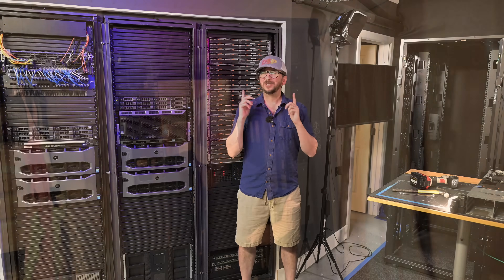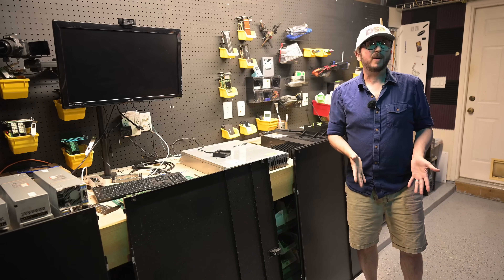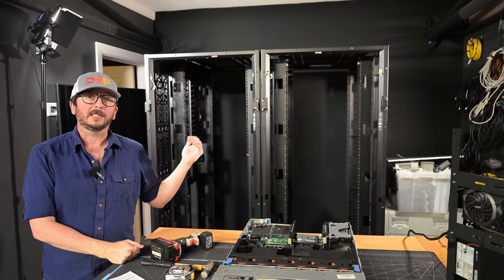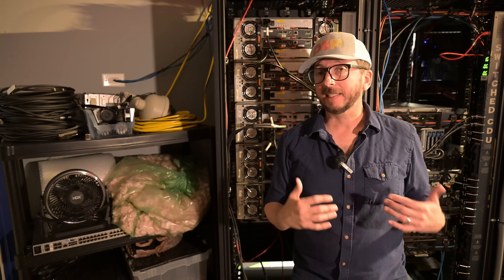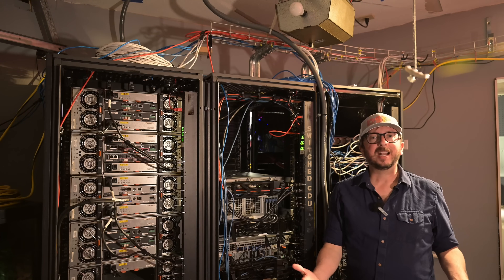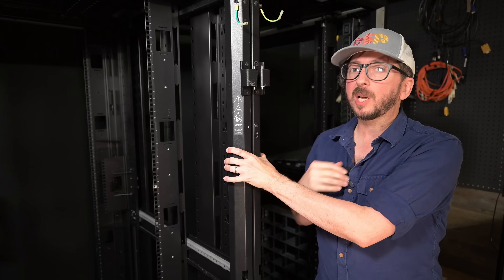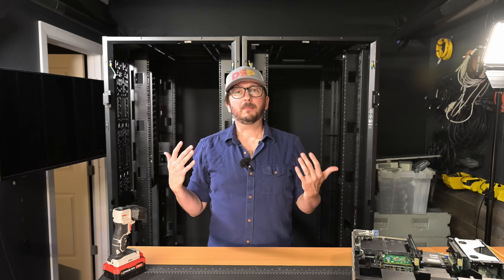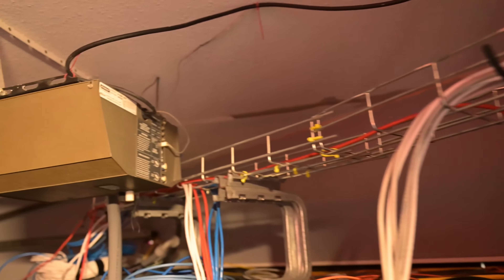Home Server Rack Tips and Tricks for Homelabs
Just picked up 2 APC Netshelter 42U racks getting ready to upgrade my homelab datacenter and thought I'd give you a home server rack guide. Tips and tricks you may not find anywhere else when you are deciding on a server rack, location, capability, power, gotchas, size and awesomeness.

RACKS
42U APC Netshelter SX Server Rack
42U StarTech Server Rack
25U StarTech Server Rack

Chapters
0:00 Server Rack Homelab
0:33 Homelab Rack Location
2:14 Garage Datacenter Tips and Tricks
6:08 Server Rack Tidbits
7:30 DIY Server Rack
11:44 APC Netshelter 3150 and 3350
12:08 How to Buy Used Server Rack
14:14 PDU Rack Mount
17:10 Homelab Rack Checklist